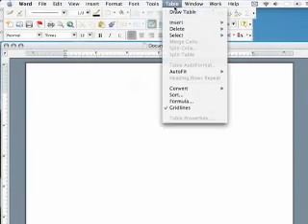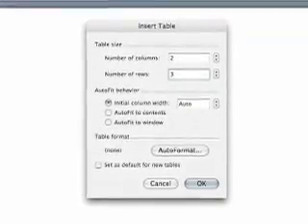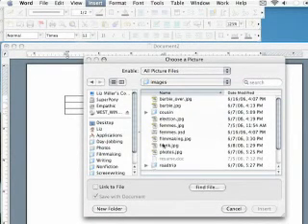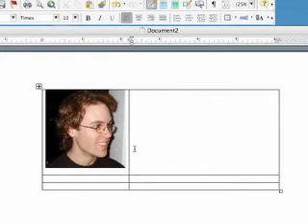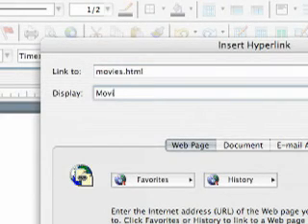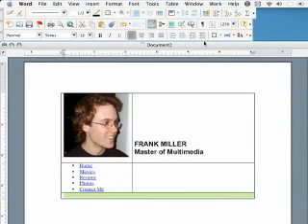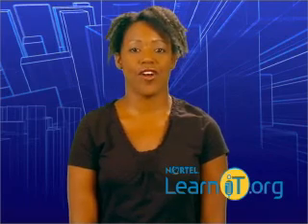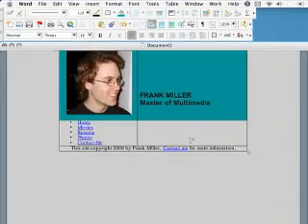MS Word and Open Office: Design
Learn how to use common word processing tools like the application Microsoft Word to create HTML documents.

Nortel LearniT